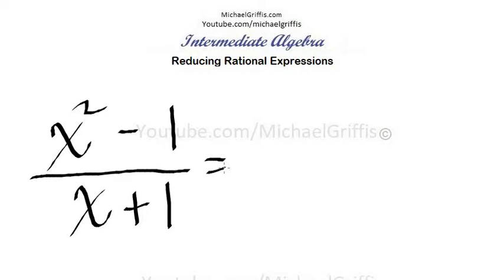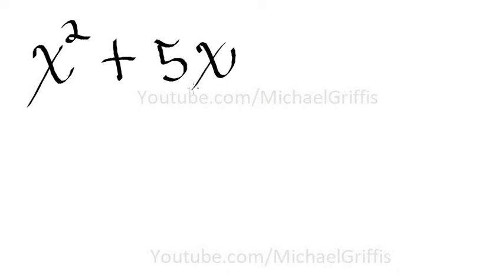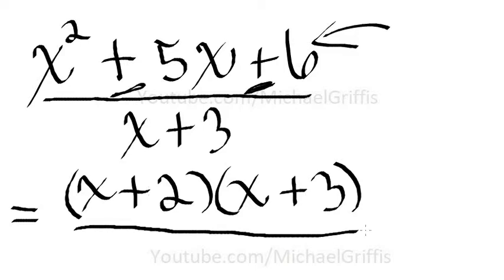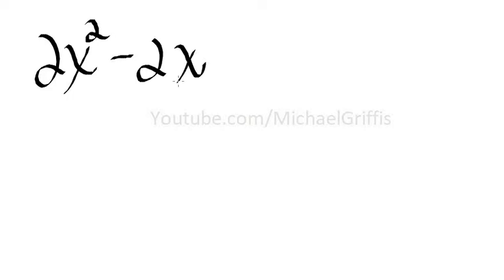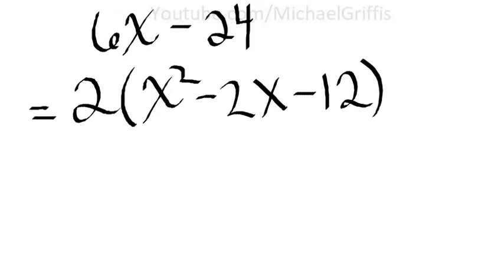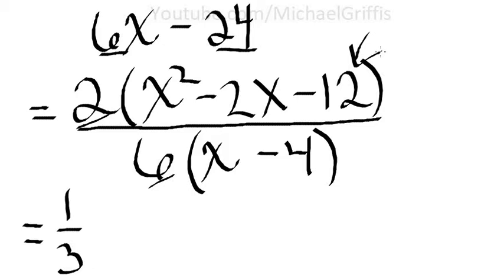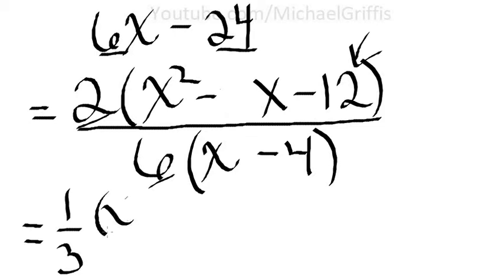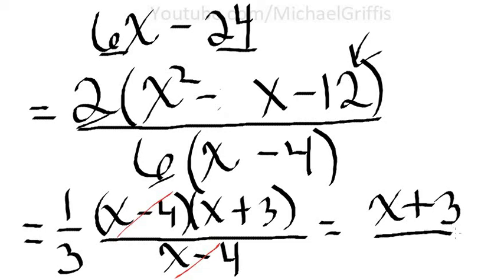Intermediate Algebra Reducing Rational Expressions